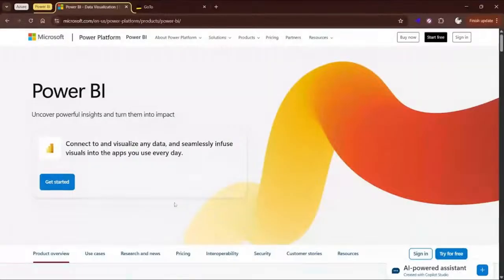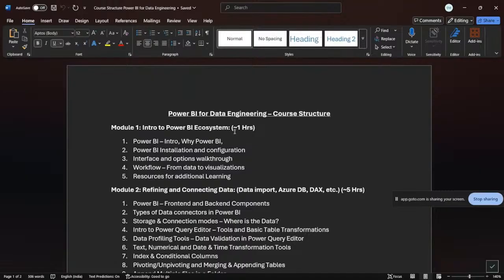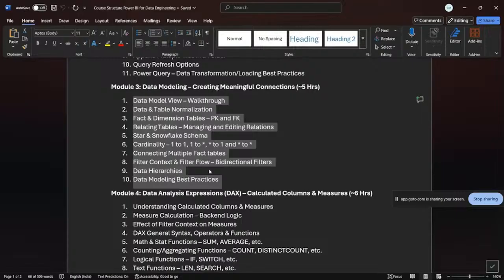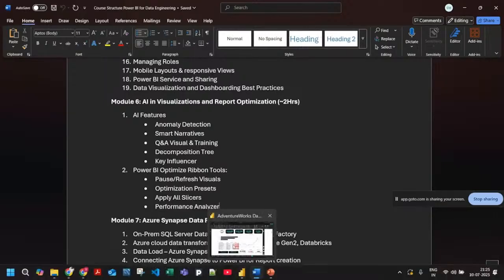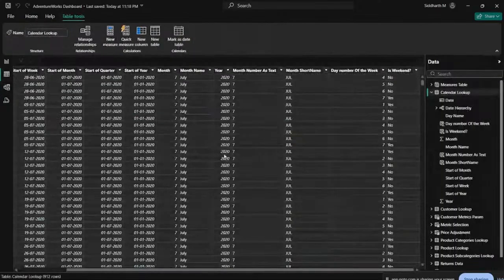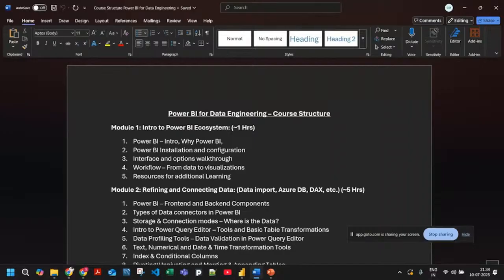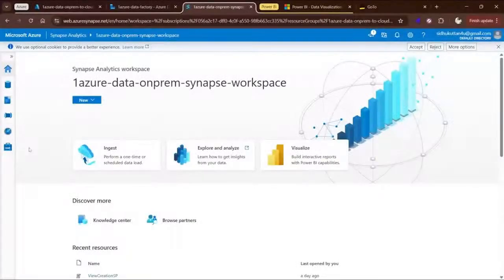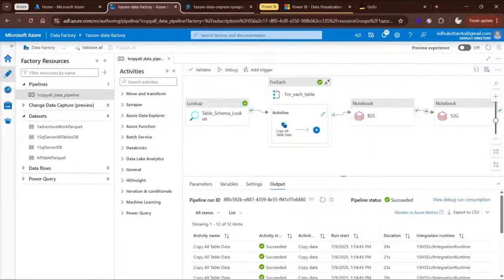Power BI Demo Video Call/WhatsApp us on +91-9133190573 to Enroll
2) Cloud Performance Engineering in DevOps - Core to Master Level

9) SAPGUI protocol - Performance Testing for SAP applications Using LoadRunner

19)Automated Performance : End user experience , Monitoring and Jenkins Pipeline execution – Crash Course

28)Winning New Performance Testing Clients and Presenting Performance Test Proposals

29)Crash Course On Performance Monitoring – End User Experience of Web and Mobile Apps